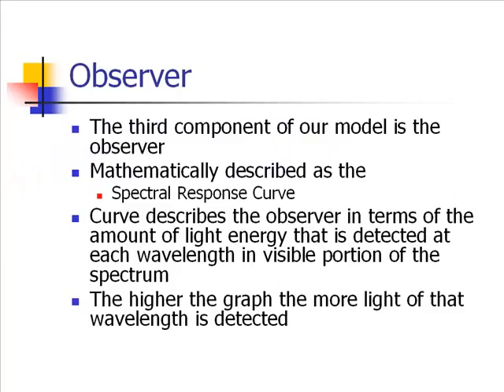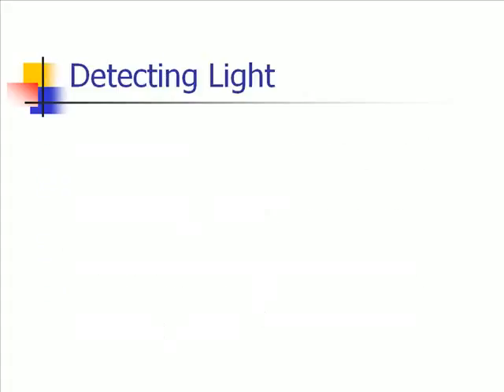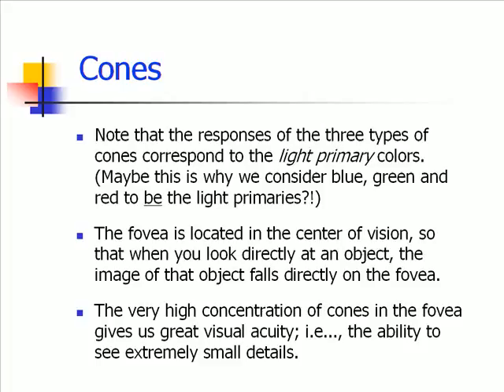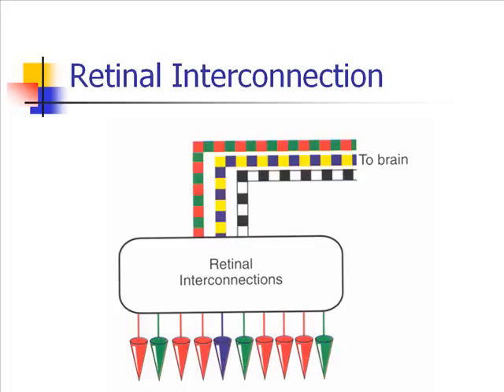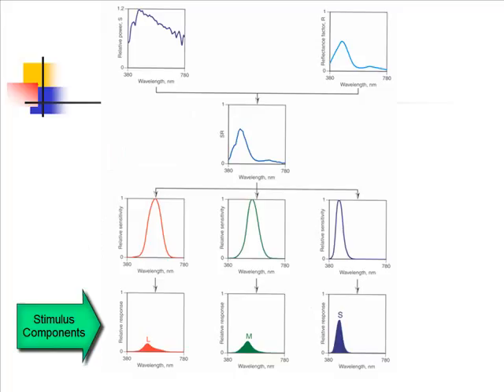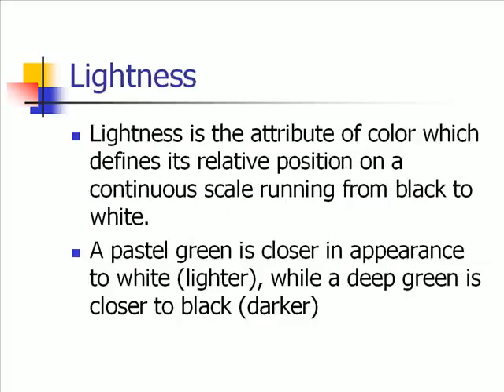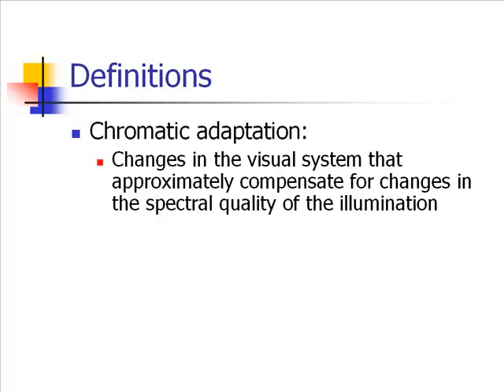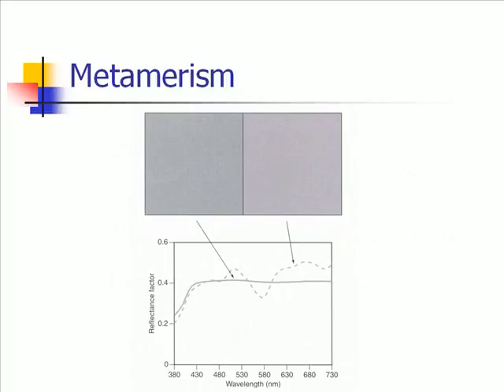Defining Color Part 3